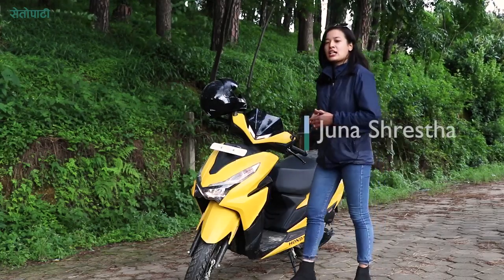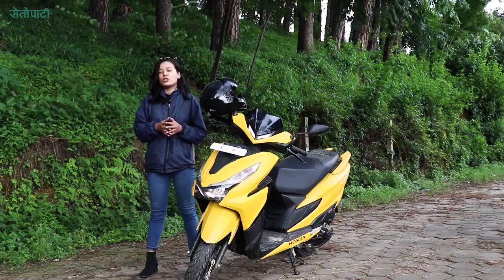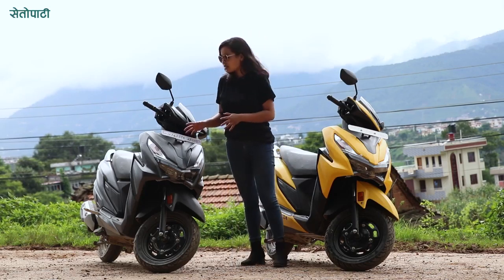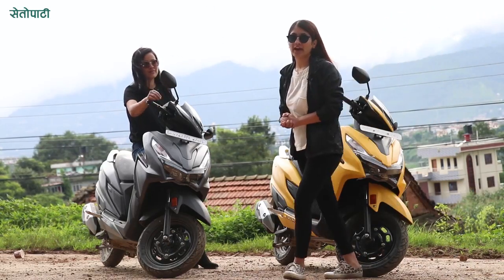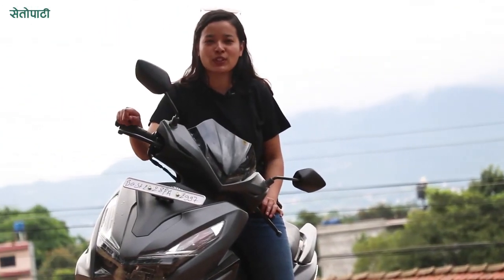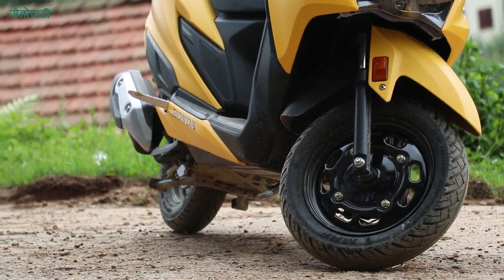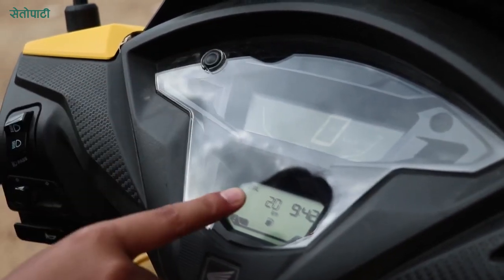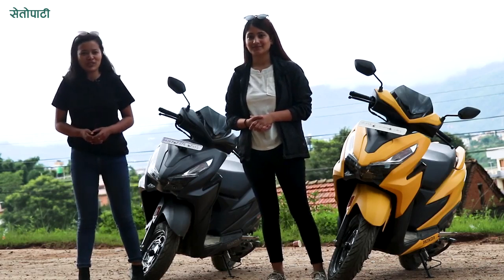नयाँ होन्डा ग्राजिया १२५ स्कुटरमा के के छन् विशेषता Honda Grazia 125 BS 6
यस च्यानलमा रहेका गीत, संगीत तथा Video हरु कपि, Download गरी अन्य Channel मा upload गरेको पाएमा प्रचालित कानुन बमोजिम कडा भन्दा कडा कारबाही गरिनेछ ।

Unauthorized downloading and uploading on YouTube channel is Strictly Prohibited. Uploading this video to your channel is strictly prohibited. If found will be processed for removal without any warnings.(embedding to the websites is allowed)